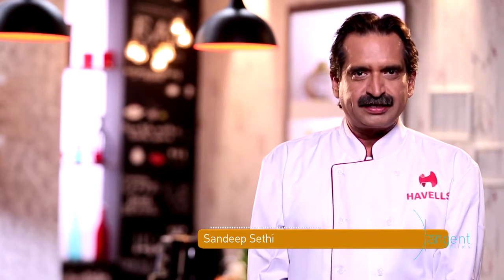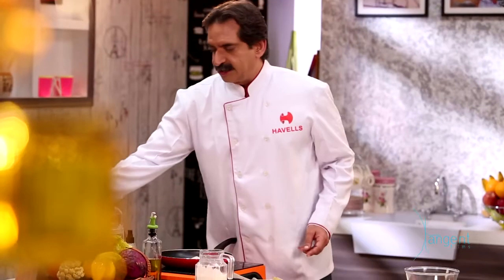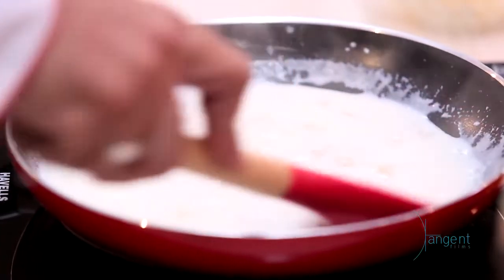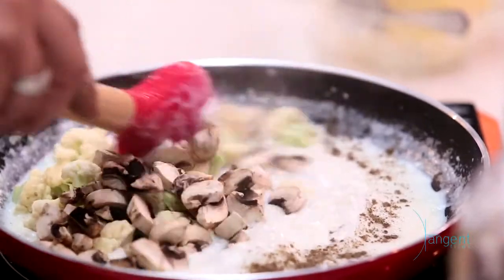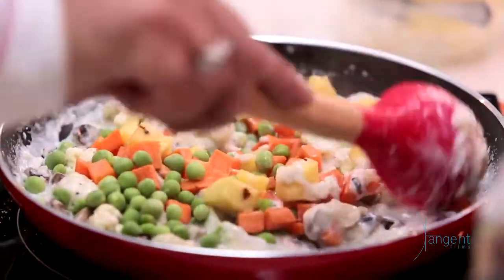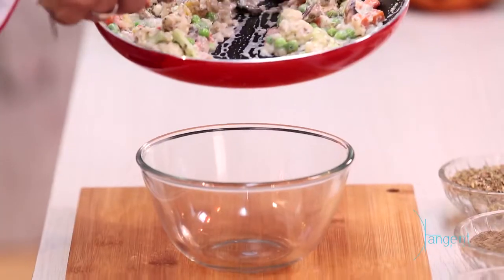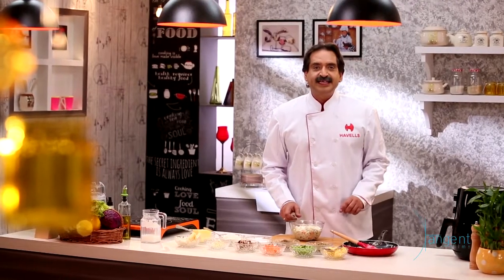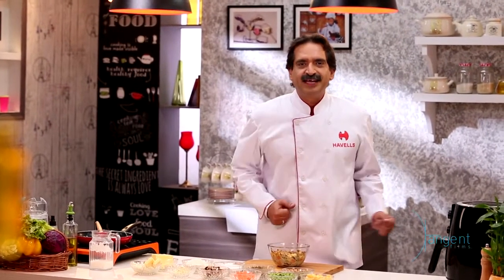Havells Air Fryer - Quick Recepie Augratin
Top 10 Best Countertop Microwaves Reviews and Buying Guide
To read more reviews.